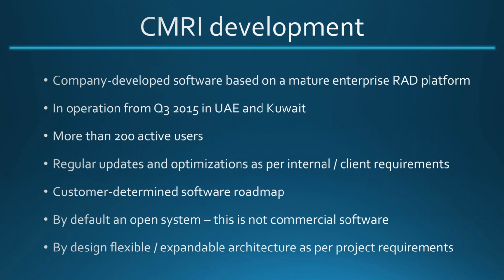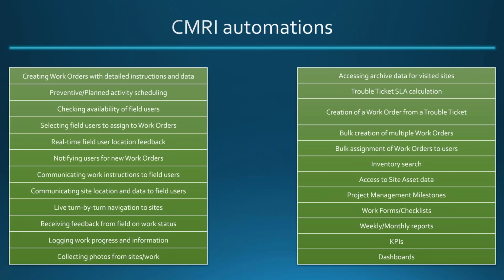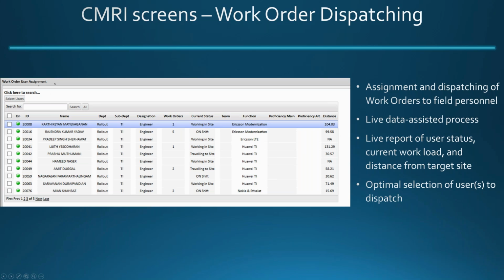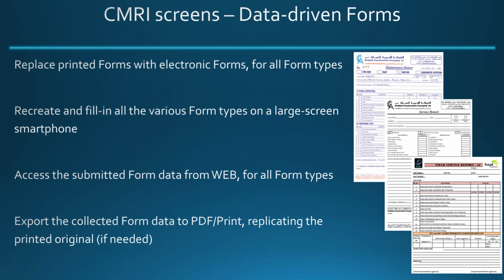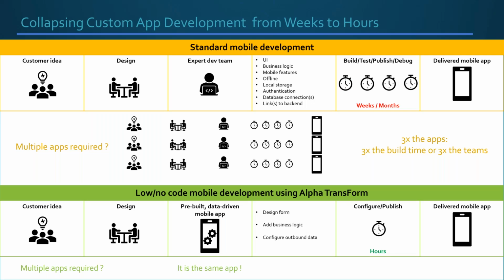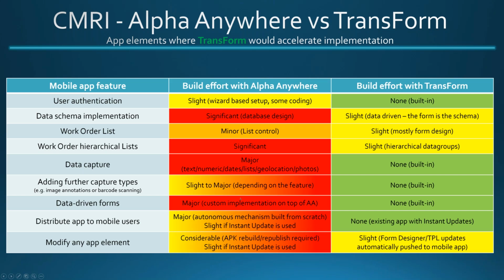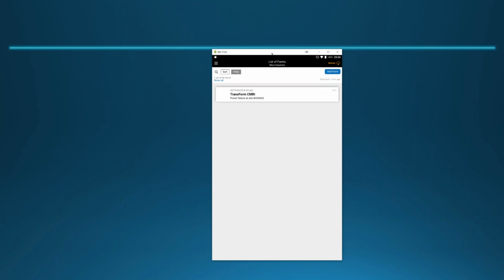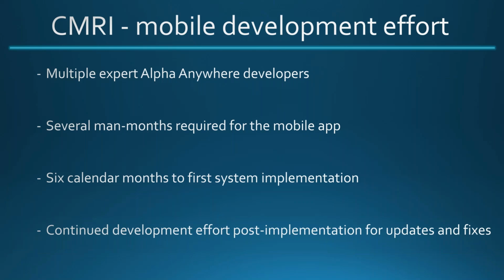Alpha Anywhere Webcast 2019 June 5 - CMRI Software w/ Nikos and Dave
What is CMRI Software (2:31)
CMRI Requirements (3:20)
CMRI Development (4:58)
A Platform for Managing Field Operations (6:18)
CMRI - A Unified Approach to Field Operations (7:43)
How Software Assists Operations (9:43)
CMRI Automations (13:05)
Typical Work Order Life Cycle: Create, Assign, Dispatch (14:15)
Typical Work Order Life Cycle: Log, Monitor and Close (16:38)
User Satisfaction Measurement (17:36)
What is the CMRI feature that you find most useful? (18:00)
CMRI Screens - HelpDesk Trouble Tickets (18:32)
CMRI Screens - Work Order Grid (18:56)
CMRI Screens - Work Order Dispatching (19:33)
CMRI Screens - User Location On Map (21:41)
CMRI Screens - Charts/Reports/KPIs (22:14)
CMRI Screens - Mobile (25:08)
CMRI Screens - Site Maps and Assets (25:49)
CMRI Screens - Work Order Attachments (26:40)
CMRI Screens - Work Order Task Lists (27:02)
CMRI Screens - Data-Driven Forms (27:23)
CMRI Development (30:34)
Mobile Functions (31:06)
Mobile Blocks (32:12)
Mobile Development Effort (33:20)
Using TransForm for Mobile? (34:24)
Collapsing Custom App Development from Weeks to Hours (35:13)
Can a pre-built app be powerful and flexible enough? (38:36)
CMRI - Alpha Anywhere vs TransForm: Comparison of Implementation Effort (41:58)
TransForm CMRI mobile developed in 8 hours (43:22)
CMRI - Mobile Blocks with TransForm (43:57)
CMRI with TransForm (44:48)
Question: How is the driving distance calculated? (46:00)
Question: Does TransForm also work on tablets? (47:02)
Question: Is there a web back office for administrators? (48:13)
Demo of the CMRI mobile app made in TransForm (50:12)